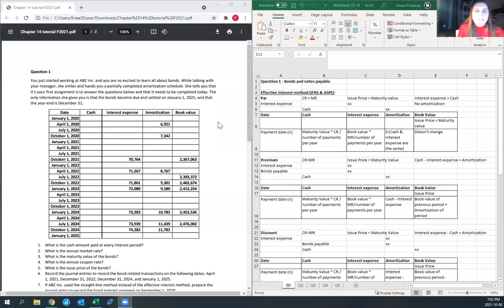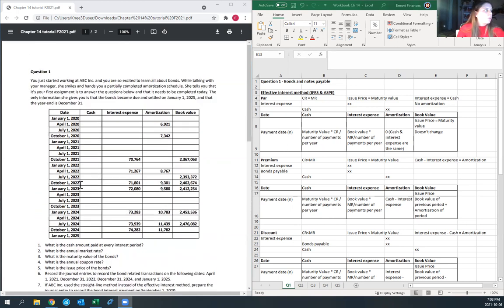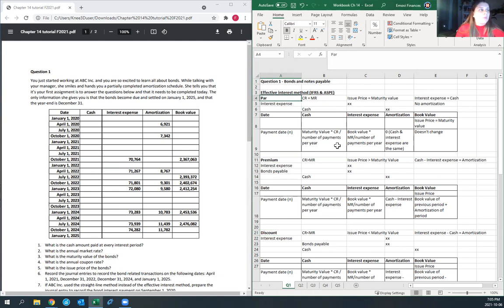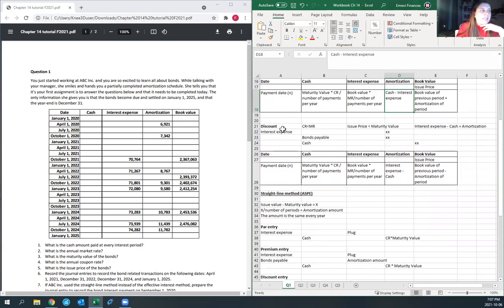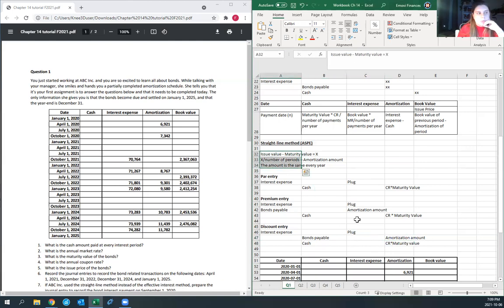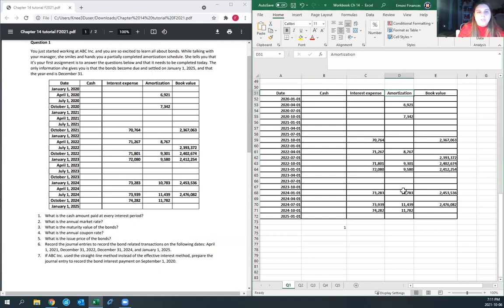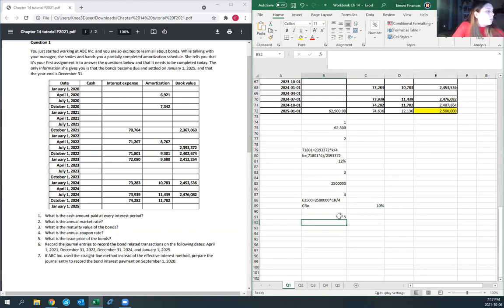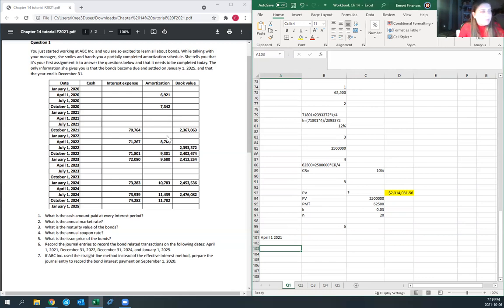JMAS ACCO320 Tutorials F2021 - Chapter 14